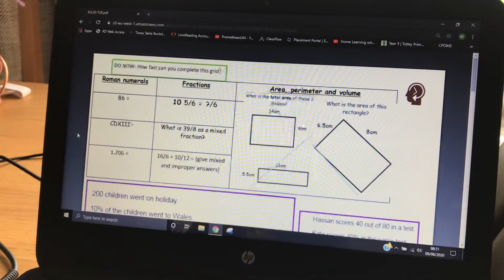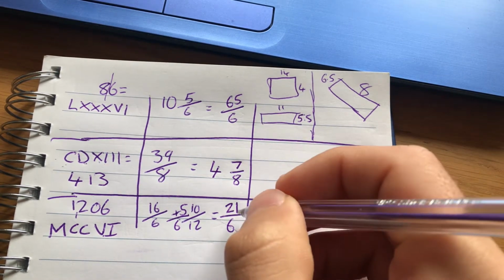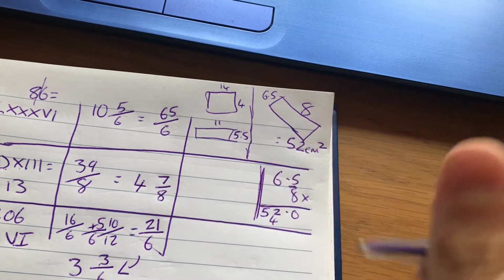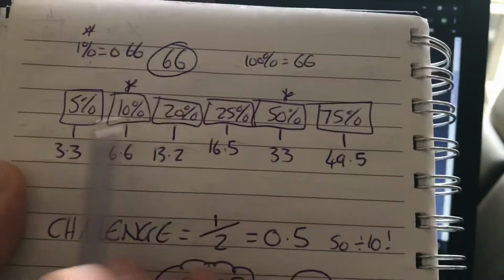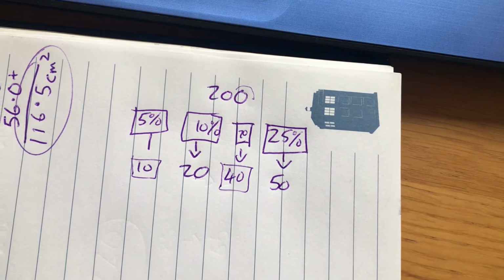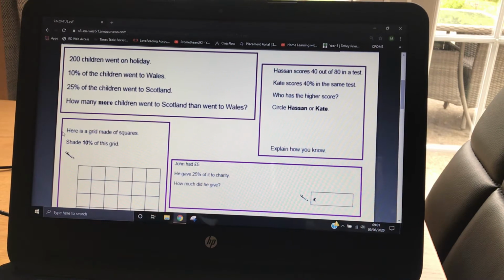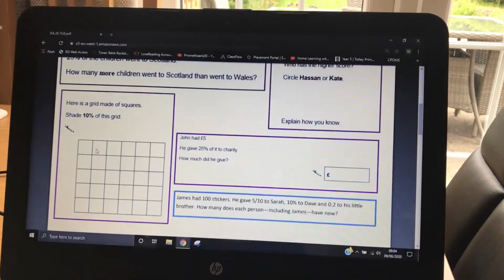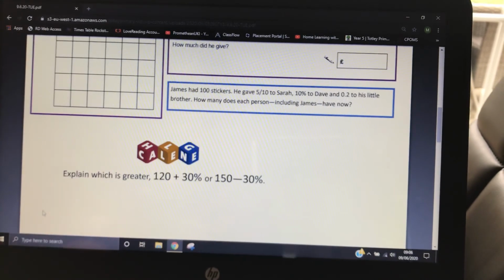Sum2 wk2 - Tuesday - maths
How to find percentages of an amount!